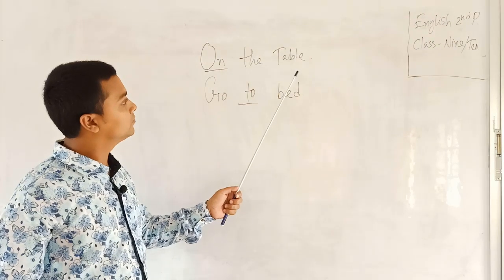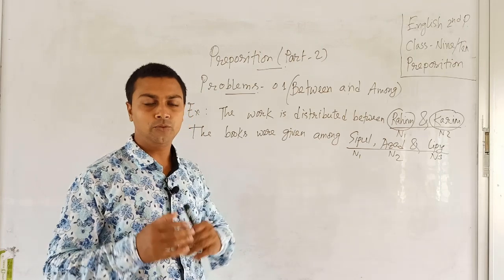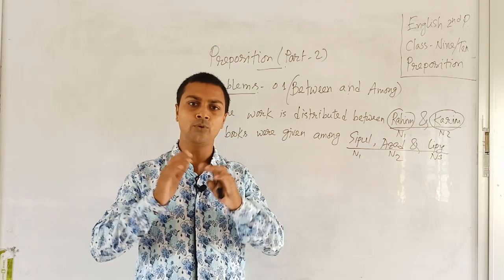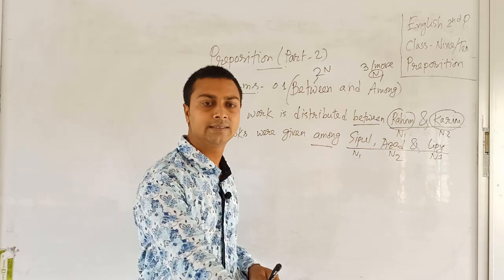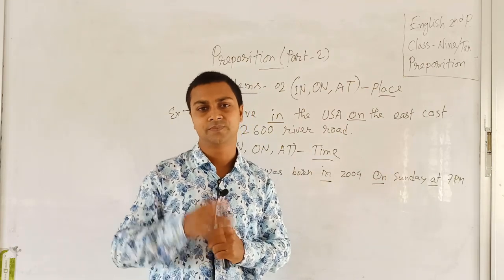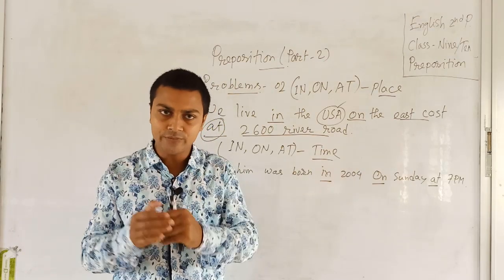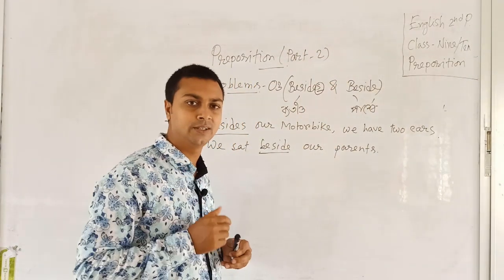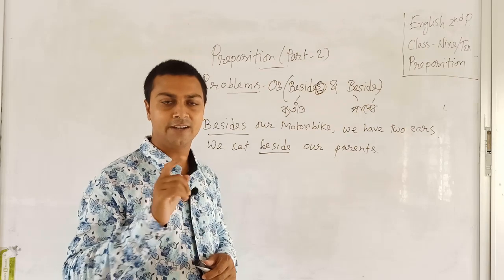Preposition part 02